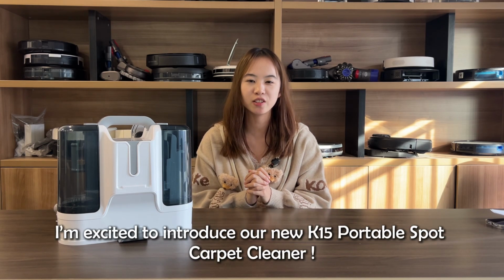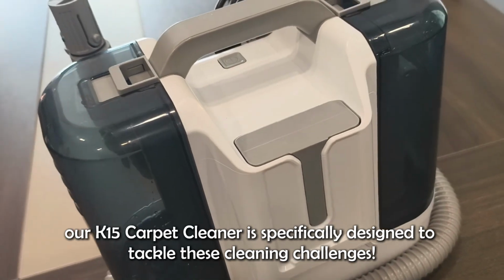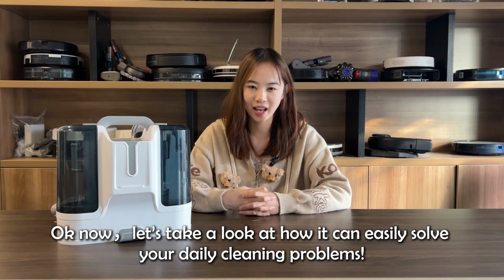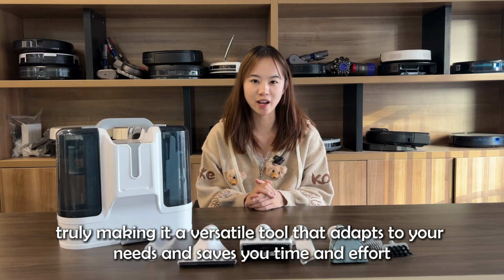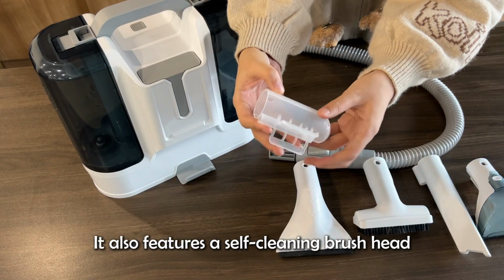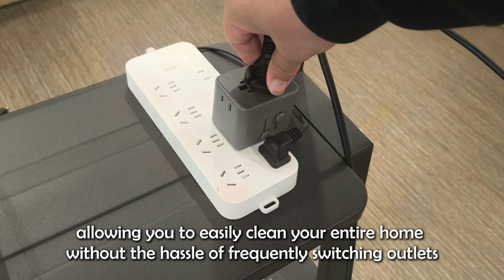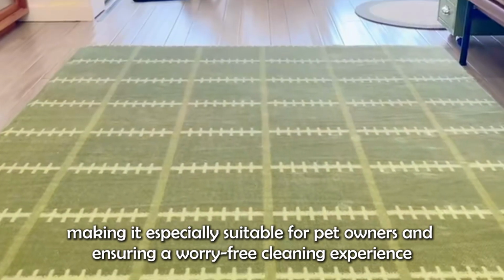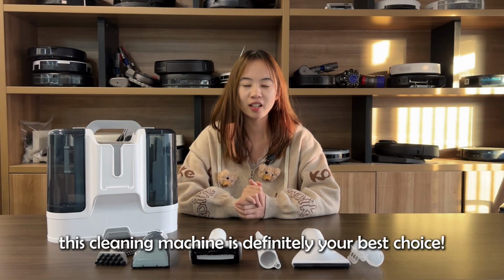ODM Support! K15 Portable Spot Carpet Cleaner UNBOXING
This is a very practical vacuum cleaner product.

We techTongBo is the Manufacturer (distributor) specializing in replacement parts for floor sweepers and vacuum cleaners, We are committed to providing cost-effective replacement supplies to families around the world. If you are interested in our products and services, you are welcome to get in touch with us at any time.

We manufacture and sell accessories for major floor sweeper/vacuum brands such as dyson, shark, bissell, roborock, eufy, iRobot and ecovacs.